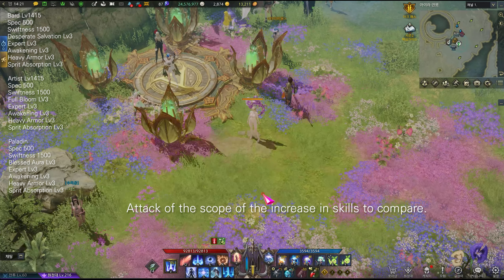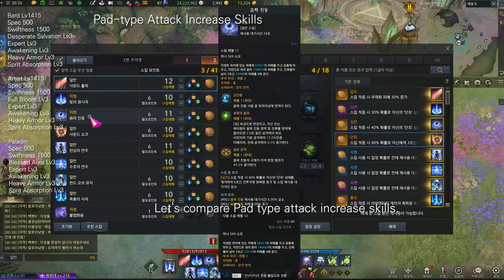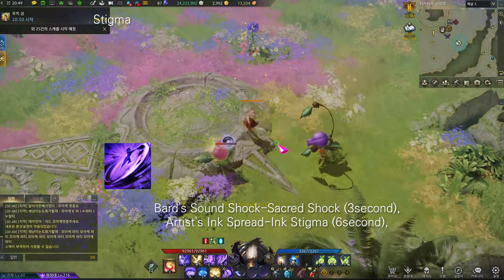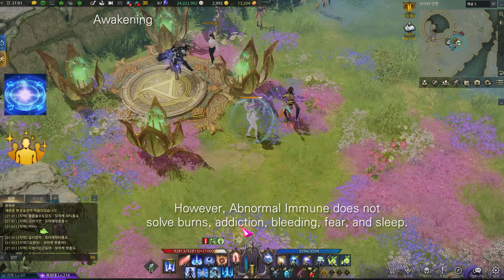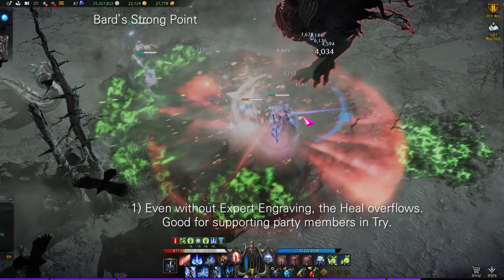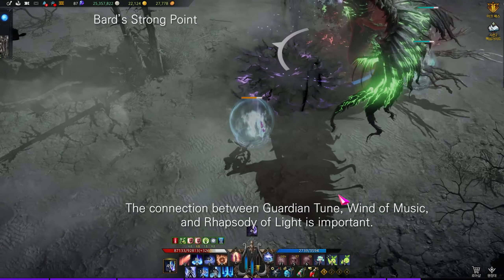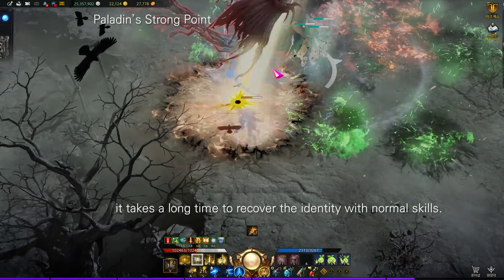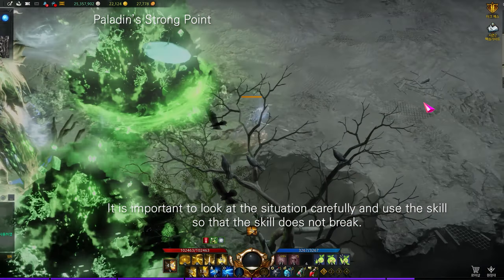Lost Ark - Strong Points of Healer, Supporter Compare - Bard, Artist, Paladin